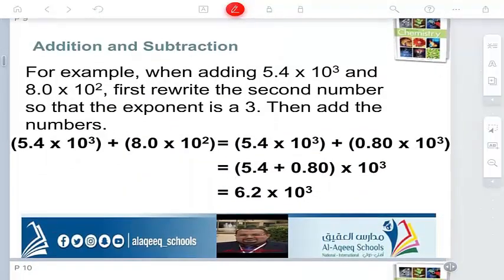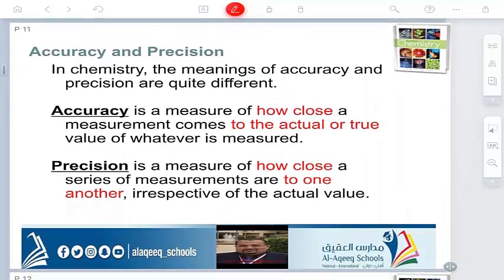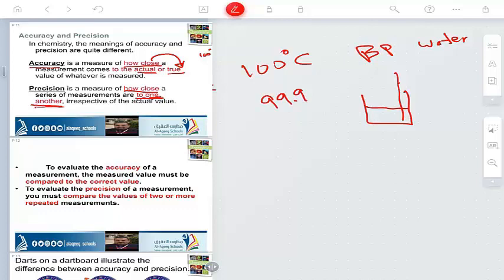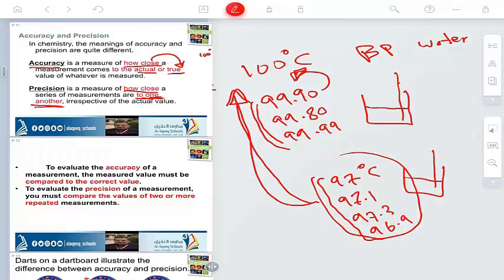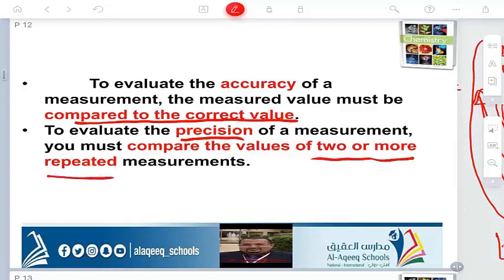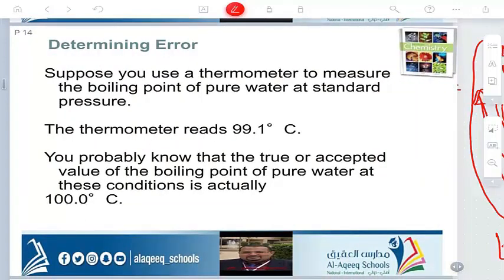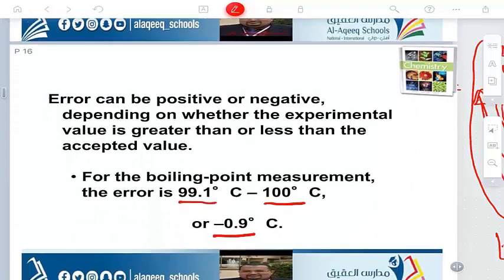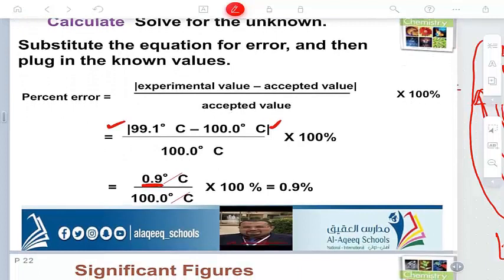Chemistry Grade11 ch3 part2 Scientific measurement